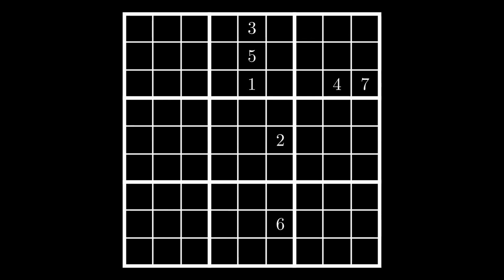Sudoku Video 3 - Center and Corner Markings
Simple and effective methods for leaving notes to yourself to stay organized as you try to solve a puzzle.